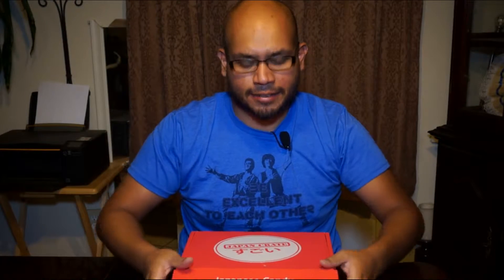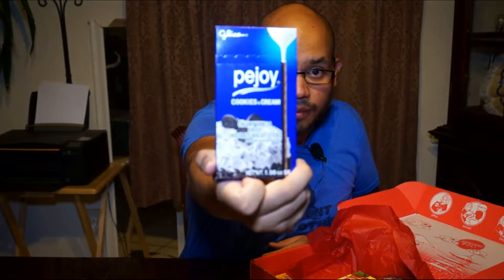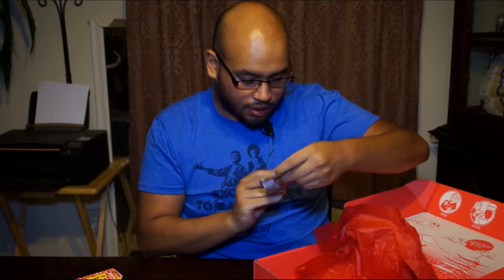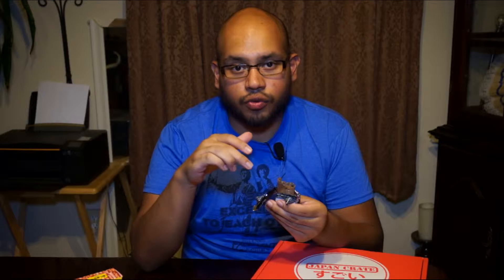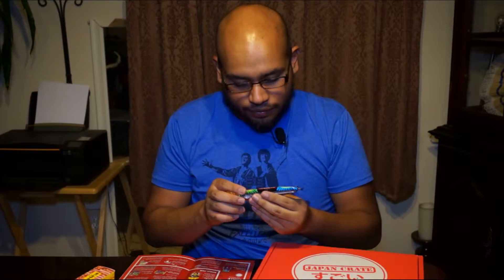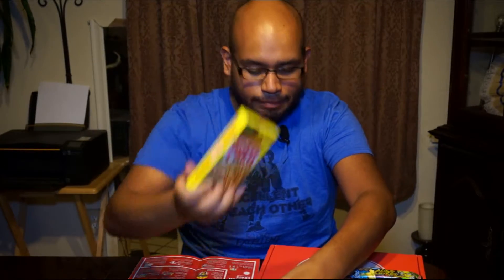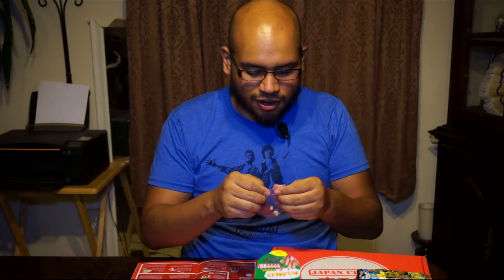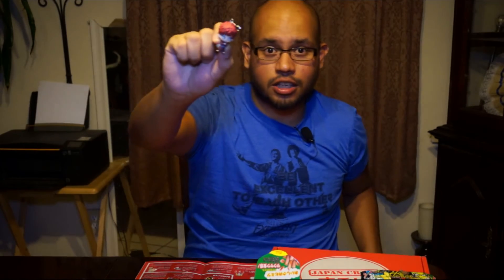What's in The Box!? - Japan Crate November 2015